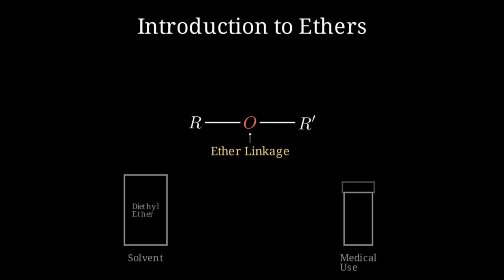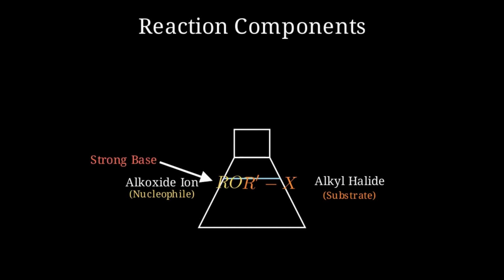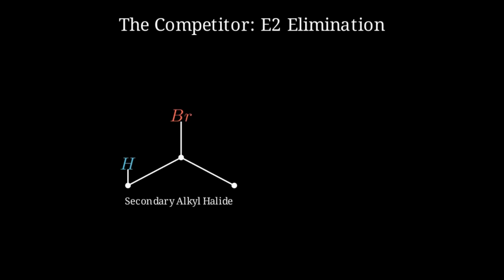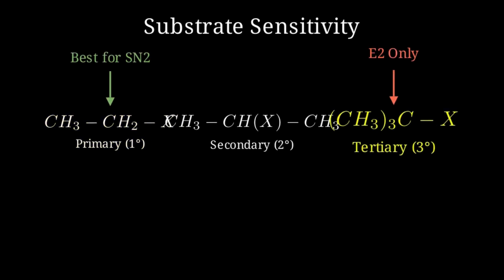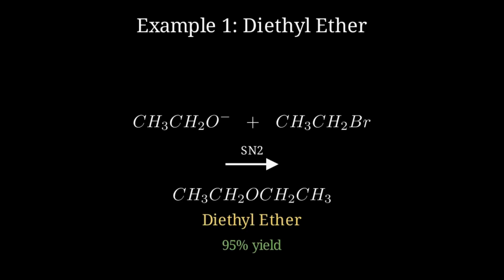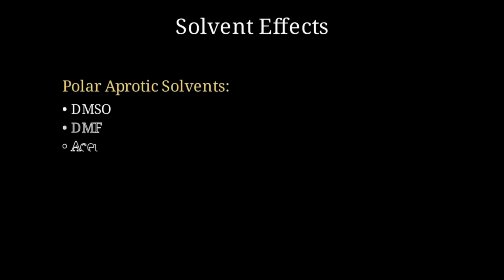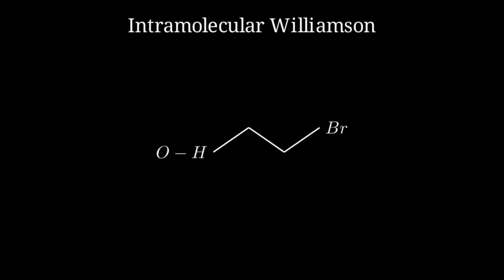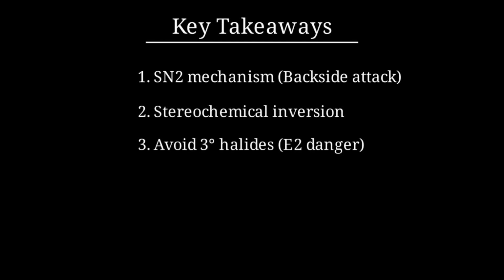Williamson Ether Synthesis Mechanism Side Reactions | Class 12 | Vision Solve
Understand the direct reactions and mechanisms of Williamson Ether Synthesis for Organic Chemistry boards and JEE. In this video, we will see how a backside S\_N2 attack by an alkoxide ion occurs on a primary alkyl halide. Additionally, we will visually understand the critical exception where using a tertiary alkyl halide results in an elimination (E2) reaction, forming an alkene byproduct instead of an ether.

Instead of memorizing reactions, understand them. Vision Solve instantly transforms your chemistry notes and mechanism blueprints into personalized visual animations, clarifying your concepts and securing your marks in exams.